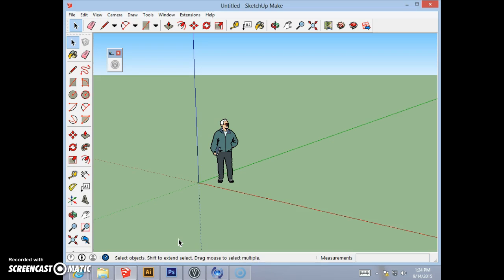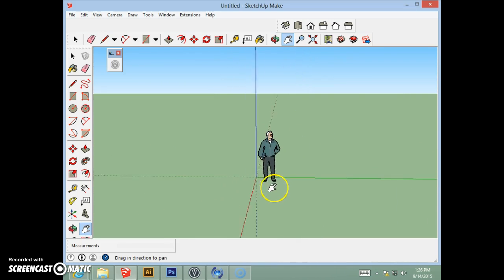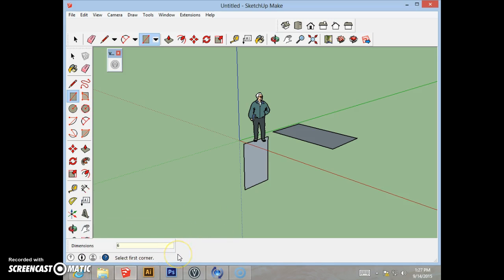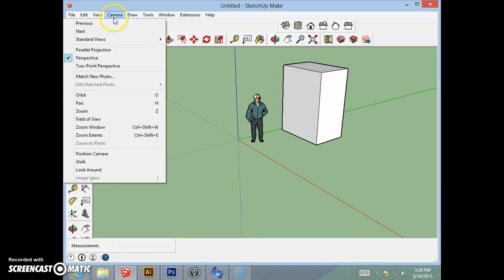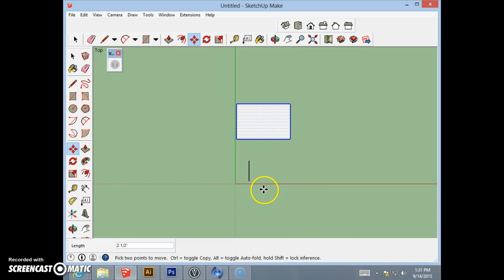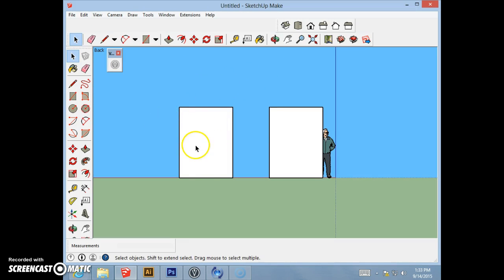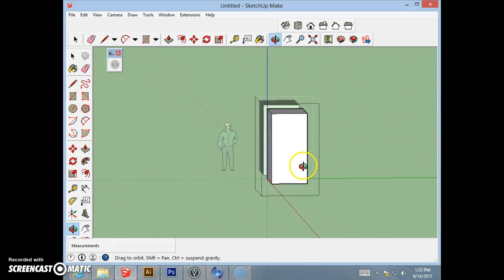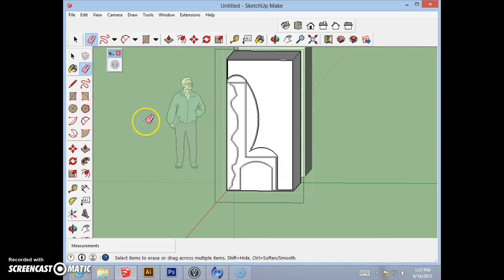FALL 2015 SKETCHUP PROJECT DEMO 1